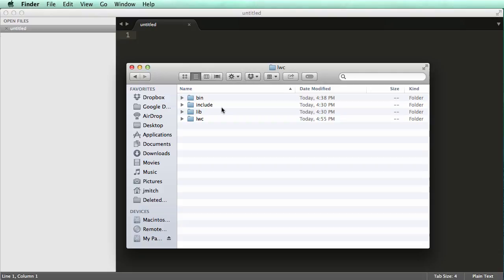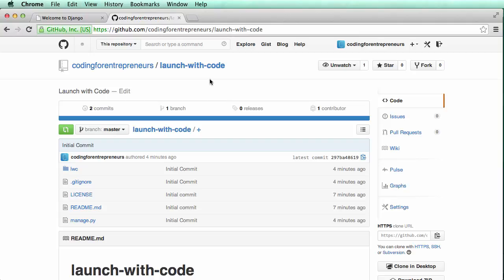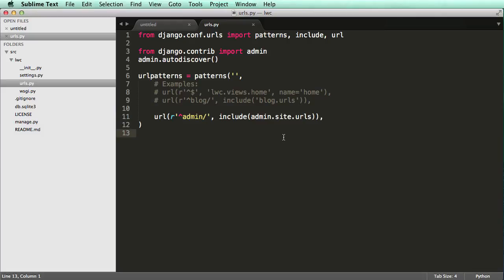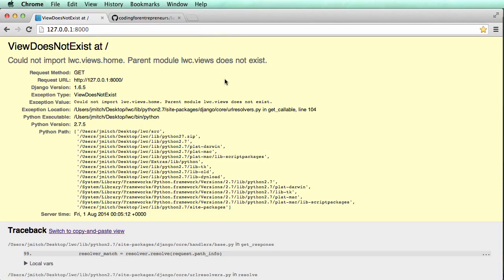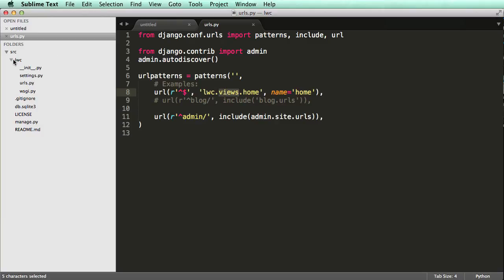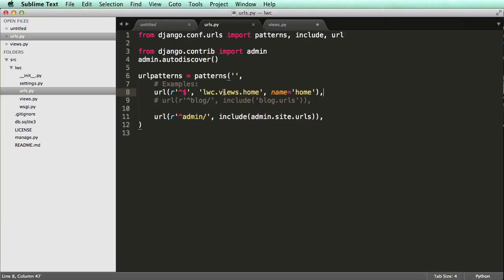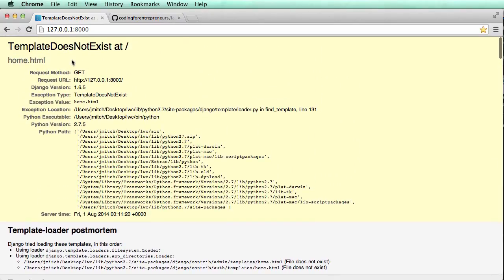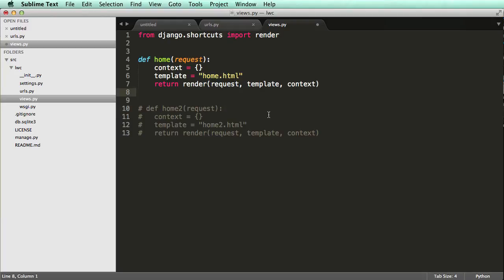015 First view using Function Based Views